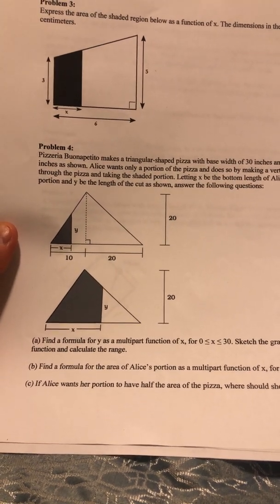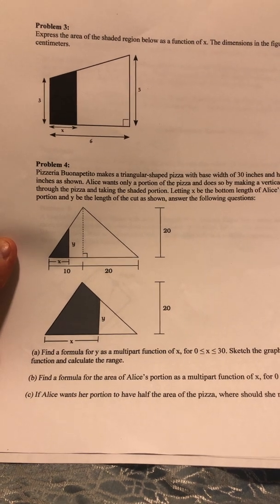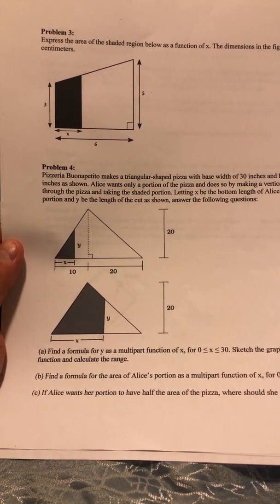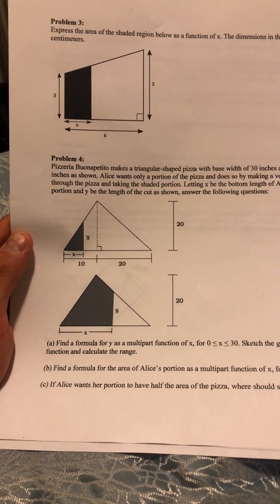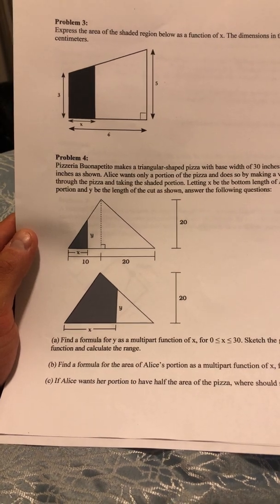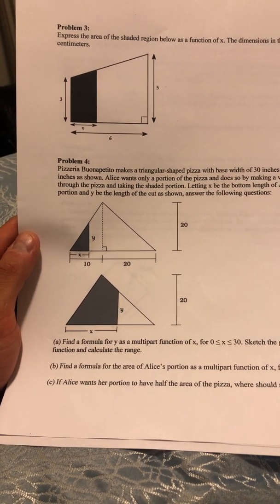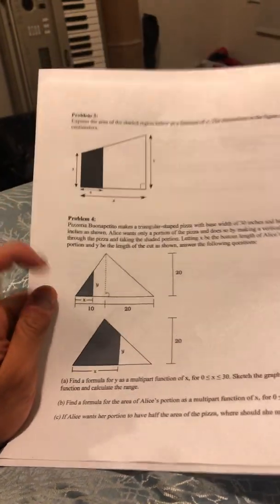Problem set Set 5, number 4